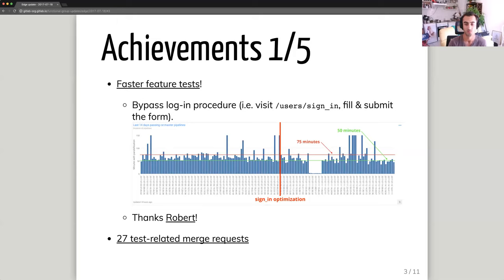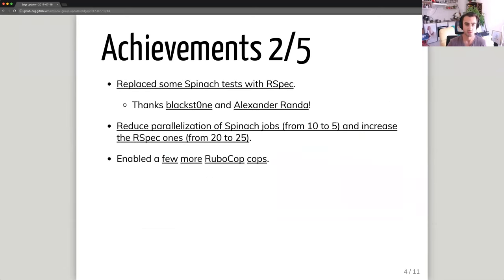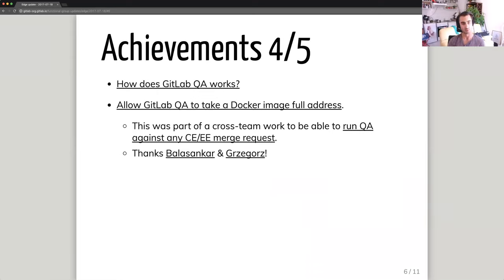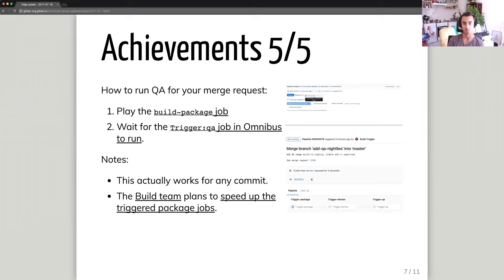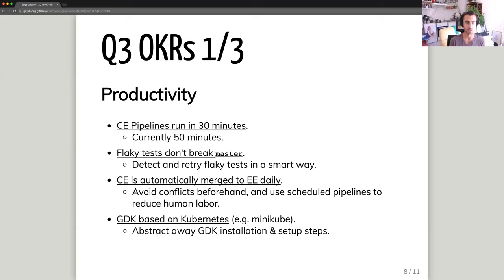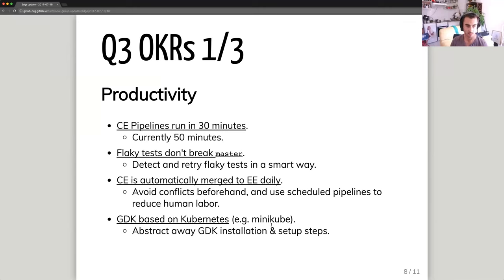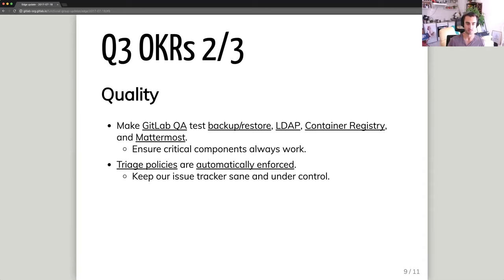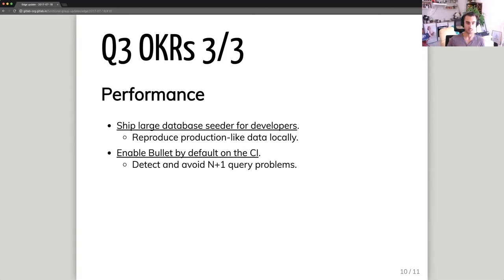Functional Group Update - Edge - July 18th